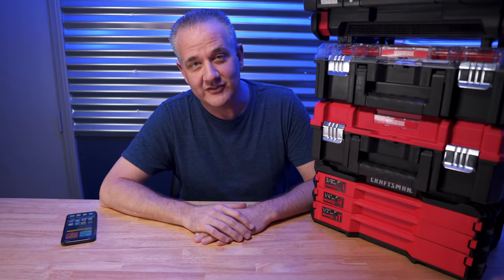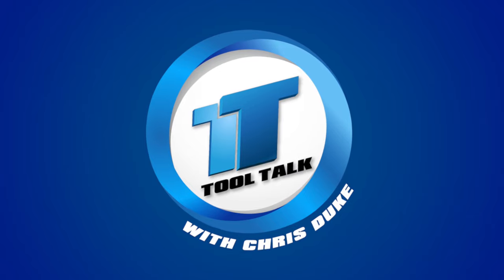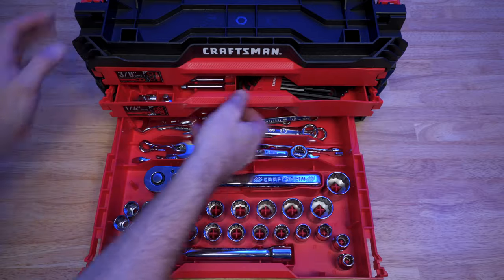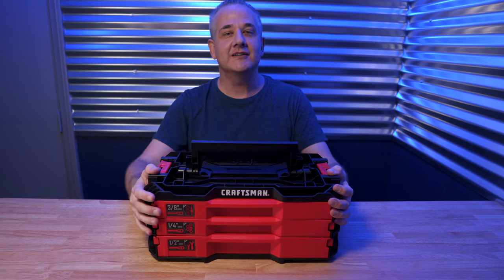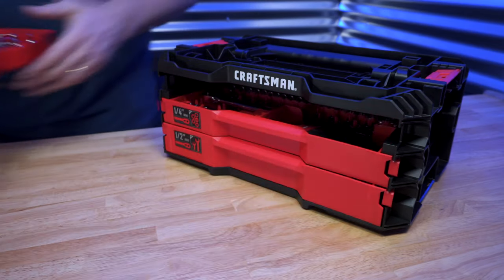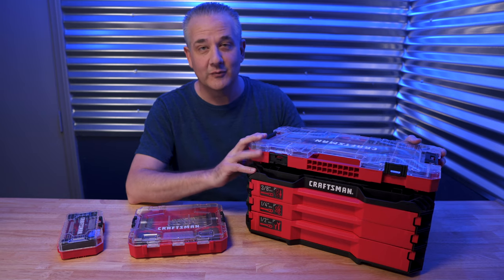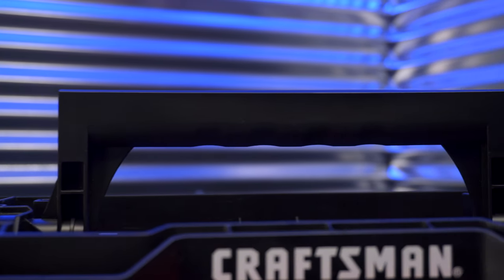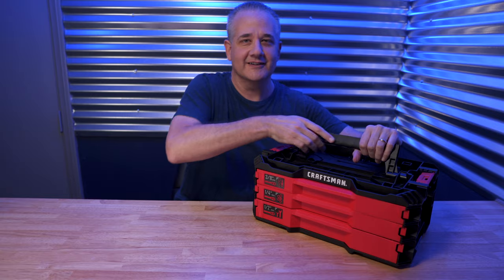🧰 Craftsman VERSASTACK 216pc Mechanics Tool Set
Craftsman’s got a 216 piece mechanics tool set packed into a compact 3-drawer unit for your VERSASTACK system! In this video, I show you what’s inside, how it stacks up, and I show you the accompanying 85-piece drill/drive set!
VERSASTACK 216pc Mechanics Tool Set

MUSIC USED IN THIS VIDEO:
“Business or Pleasure” by Avocado Junkie